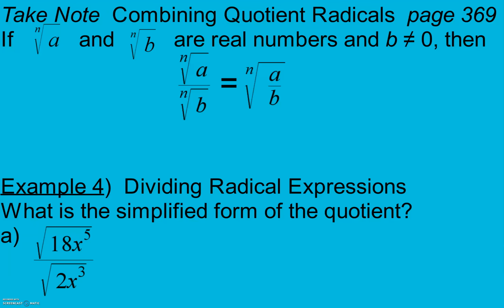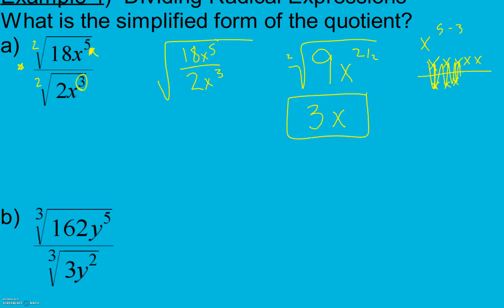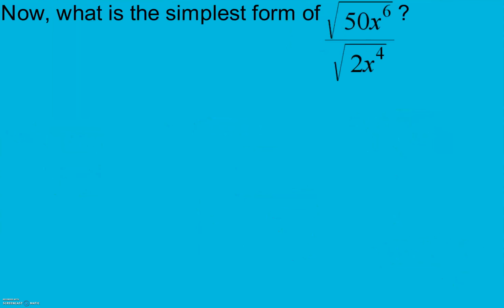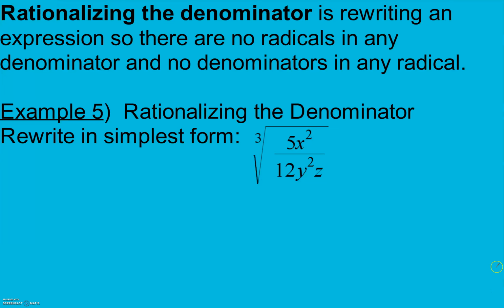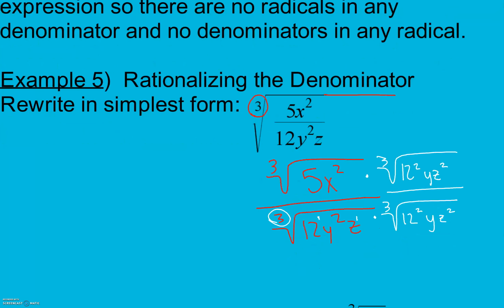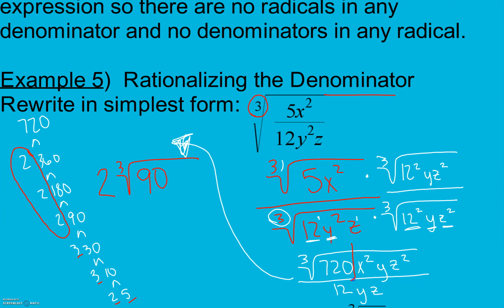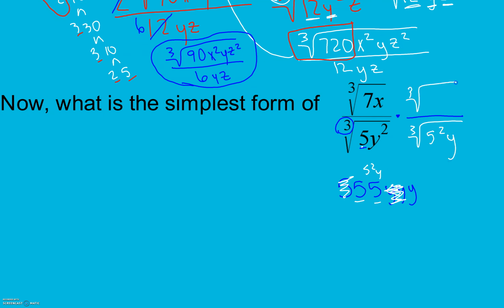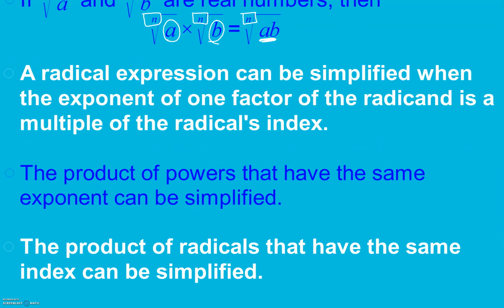Advanced Algebra Section 6.2 pt 2